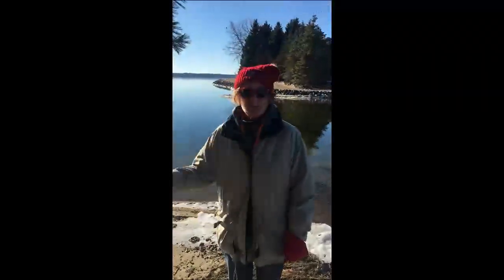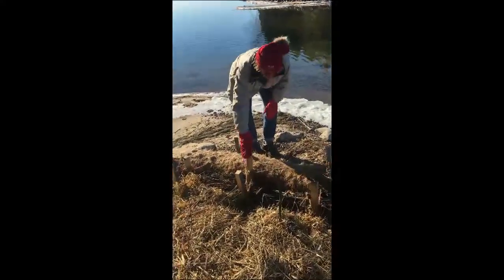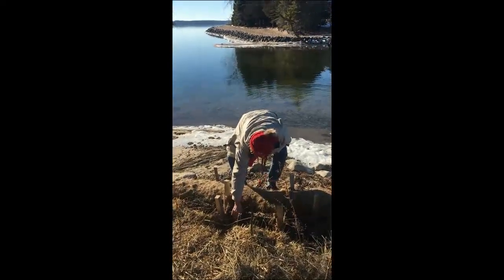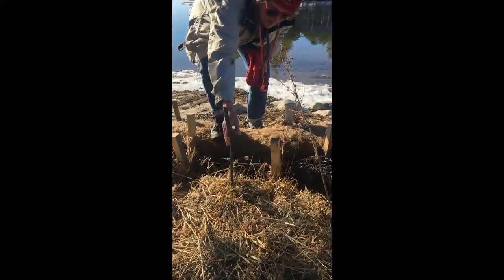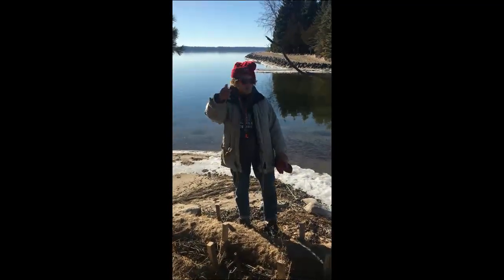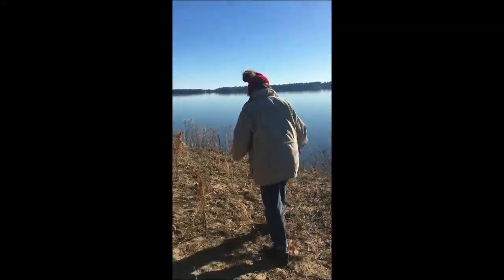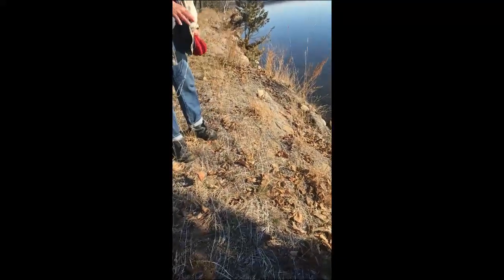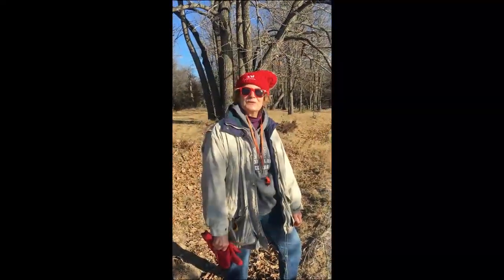WAPOA (Whitefish Area Property Owners Association)- Camp Knutson Shoreline Restoration Project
Join Kristie Roedl and Shannon Watters as we explore the initial stages of the Shoreline Restoration Project at Camp Knutson in Crosslake, MN.